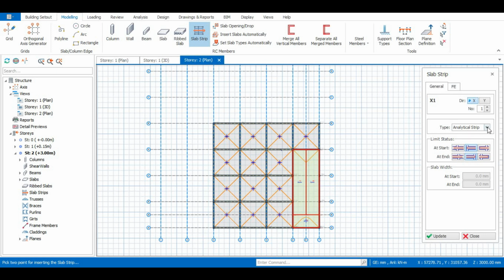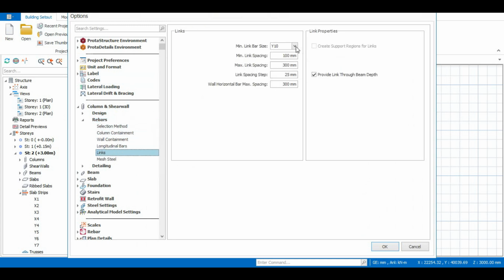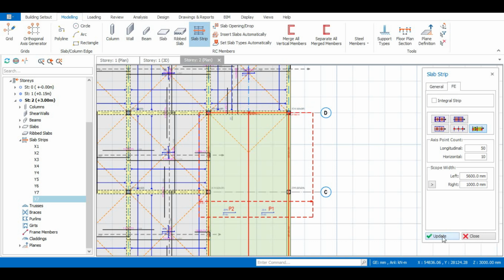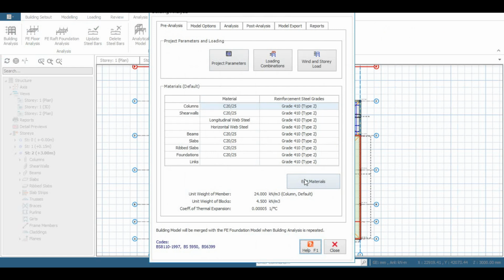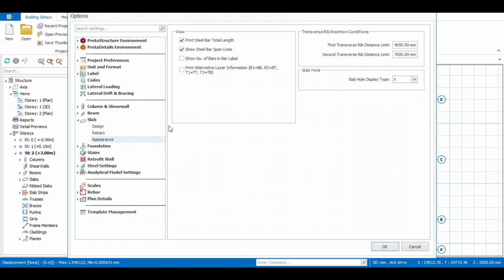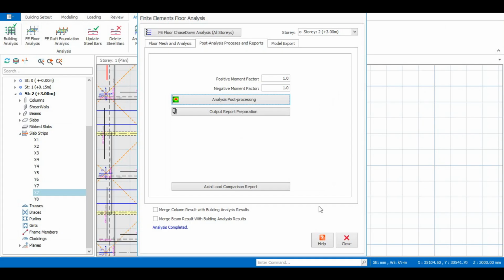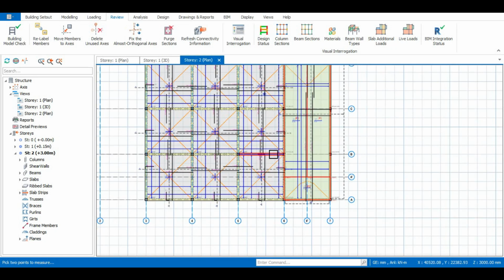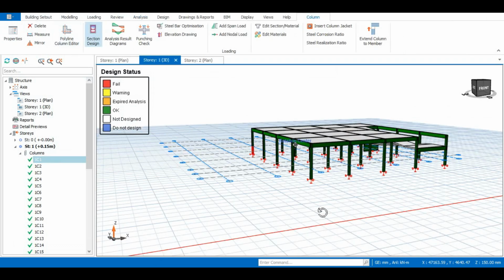Protastructure Tutorial: How to Design and Detail Slabs and Ramps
This is a tutorial video on structural design, analysis and detailing of slabs and ramps in Protastructure.
HOW TO DESIGN INCLINED SLABS IN PROTASTRUCTURE [RAMP & PLANE DEFINITIONS]

Visit the link above👆 to watch our previous video tutorial on Protastructure.
0:00 Intro
0:31 Summary on drawing Analytical strips
3:28 Adjusting Rebar settings for displaying slab strips rebars
7:35 Updating rebar setting for display on the slab
8:05 Summary on FE strip and drawing a Fixed Band strip
15:05 Performing Building Analysis on the slab Model
18:30 Building analysis report and evaluation
20:18 Displaying full Rebar information and details on slab
20:54 Performing a FE floor analysis for the model
23:37 Performing FE floor analysis for the fixed band strip
25:32 Displaying Rebar information and details on slab for FE strip
26:00 Explaining FE strip result and rebar detailing on Ramp
30:00 How to check Design Status and adjust errors in design